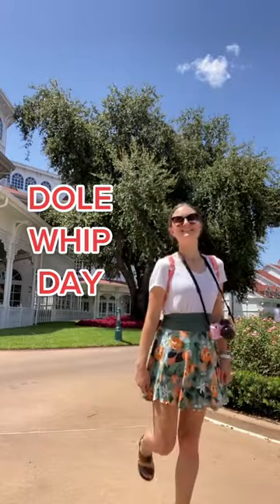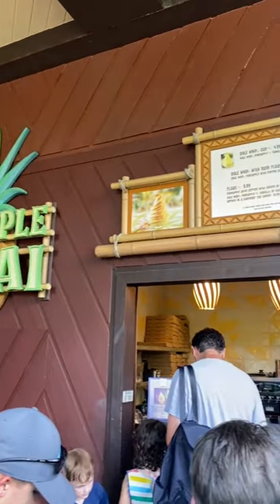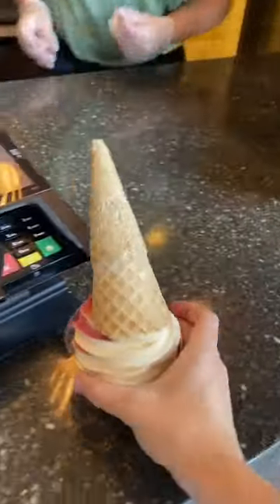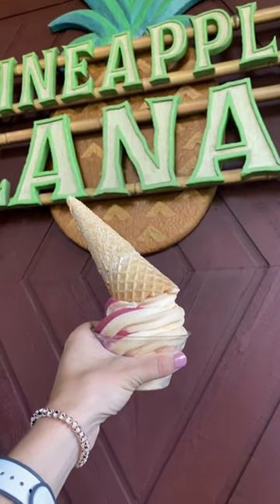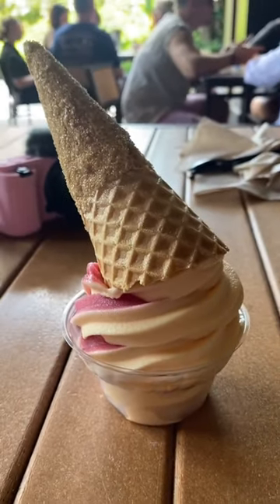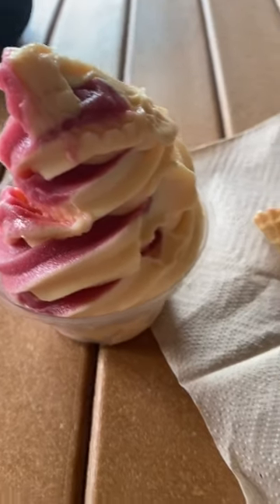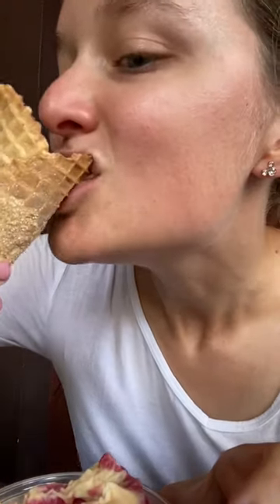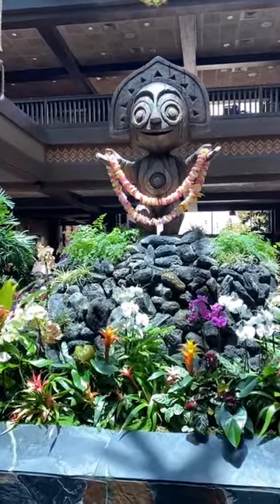What I Ate For Dole Whip Day at Disney World! 😃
Here is what I decided to get for Dole Whip Day at Disney World! I went to the Polynesian Resort to try the new Tamatoa Inspired Cone!

Gear I use to create videos:
Mickey Ring Light:
Computer Monitor:
Blue Yeti Nano Microphone:
IPhone 11 Pro:
Phone Tripod:

Megan